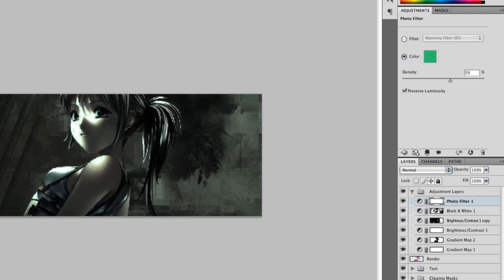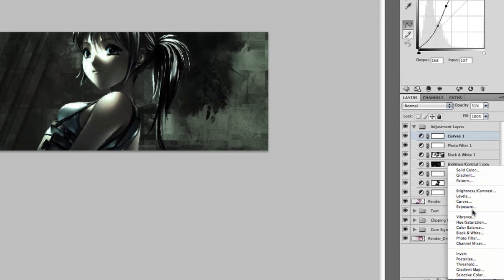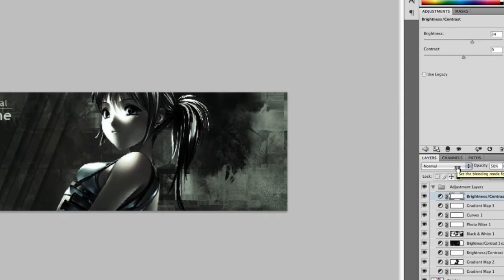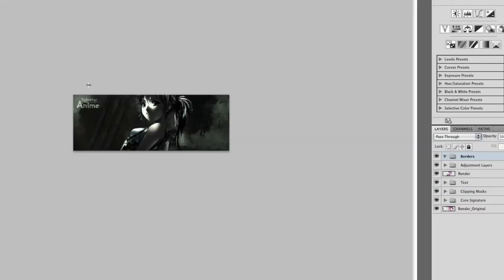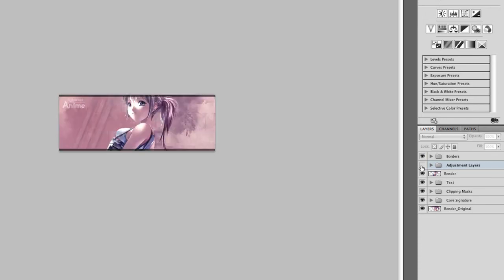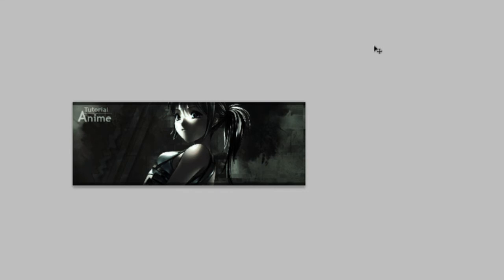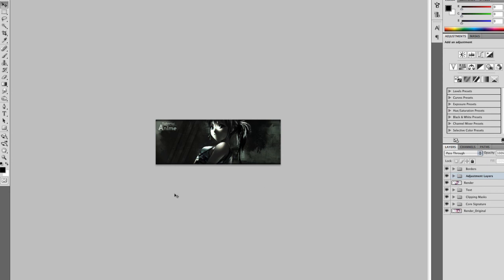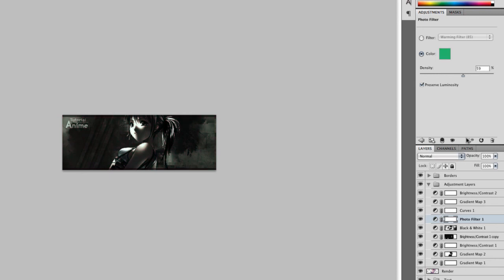Photoshop - Anime Sig Tutorial Part 5